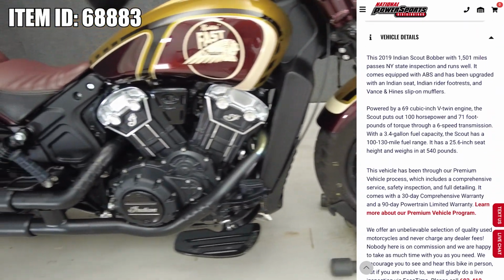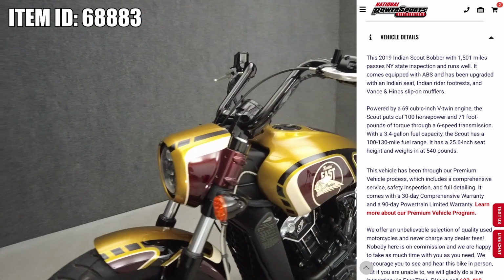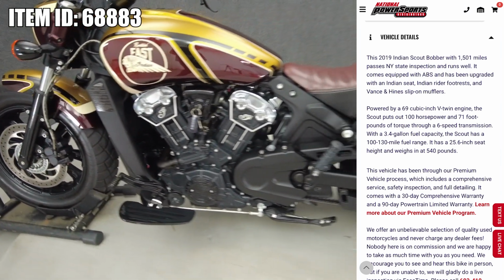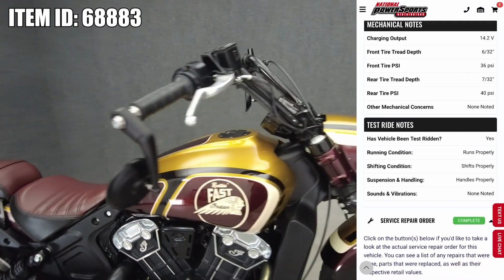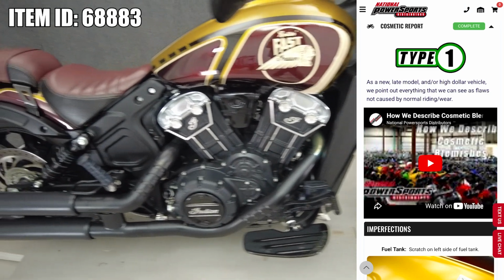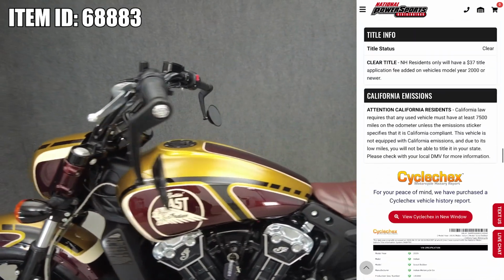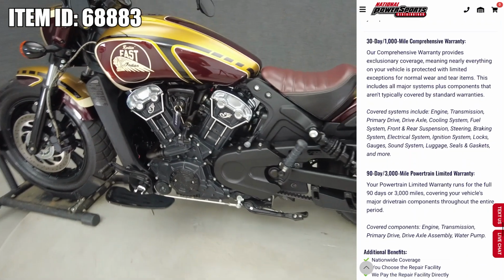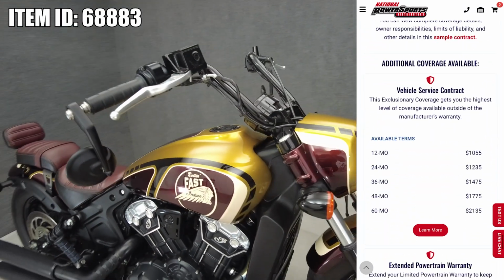2019 INDIAN SCOUT BOBBER W/ABS - National Powersports Distributors